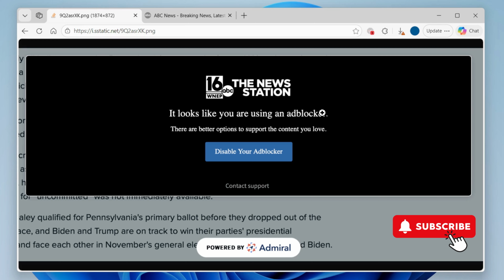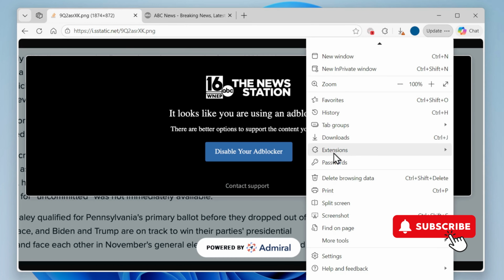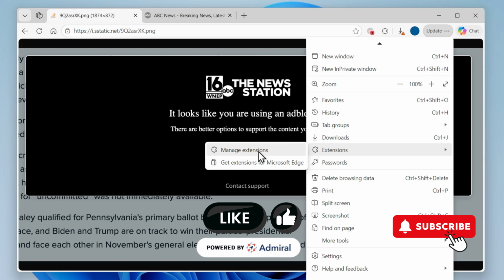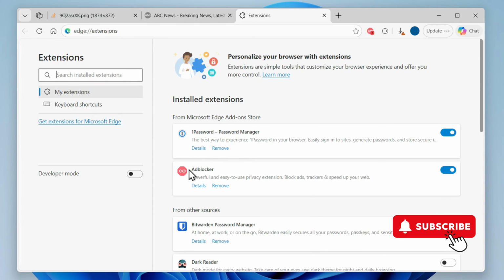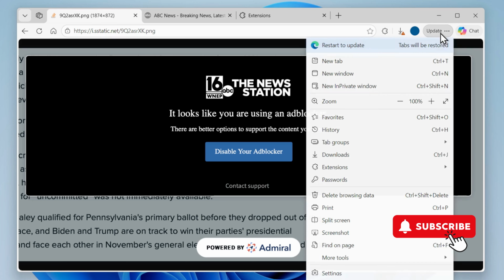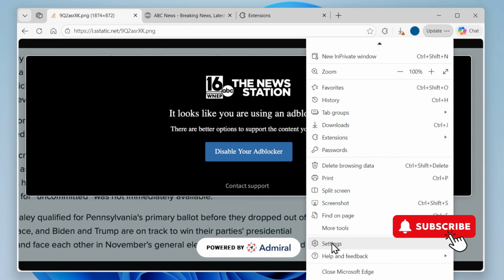How to Turn Off Ad Blocker In Microsoft Edge | Fix Sites Keep Asking to Disable Ad Blocker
If websites keep showing messages like “please disable adblock to proceed to the destination page” or saying you have an ad blocker when you don’t, this video will help. We explain where the ad blocker is on Microsoft Edge, why sites think Edge ad blocking is enabled, and how to fix it step by step. Whether you’re on Windows 11 or Windows 10, you’ll learn how to turn off the built-in Microsoft Edge ad blocker and stop those annoying warnings.

In this guide, we show how to disable ad blocker on Microsoft Edge, including how to turn off ad blocker in Edge settings and extensions.